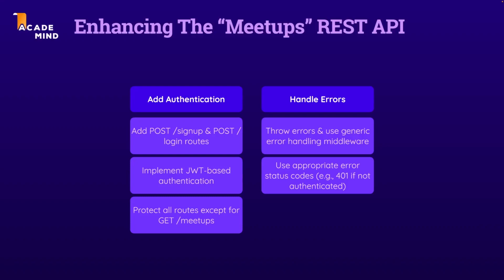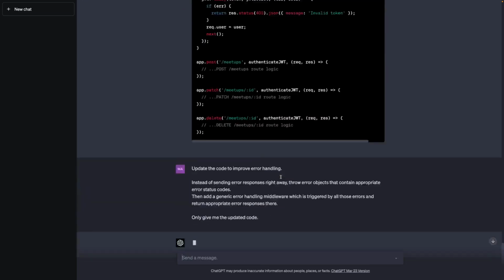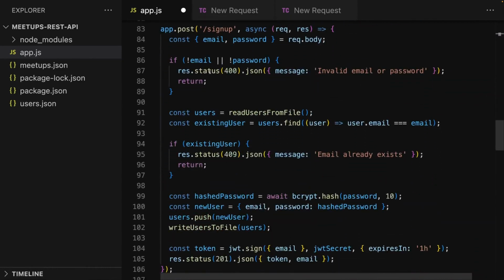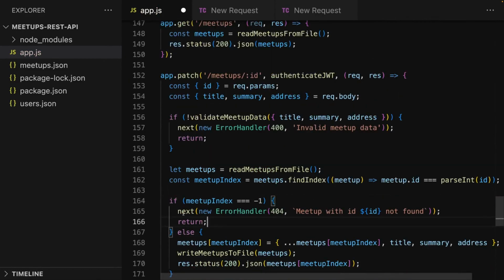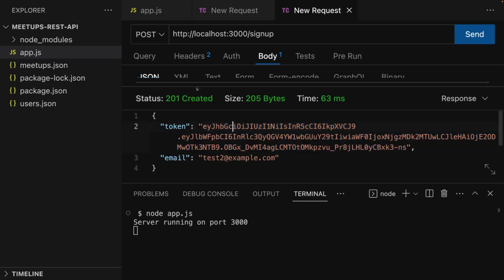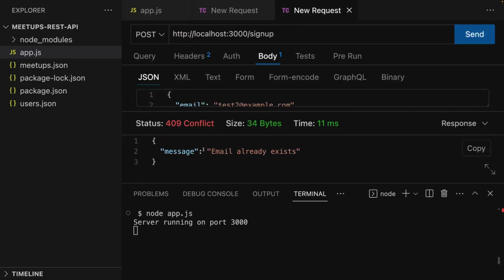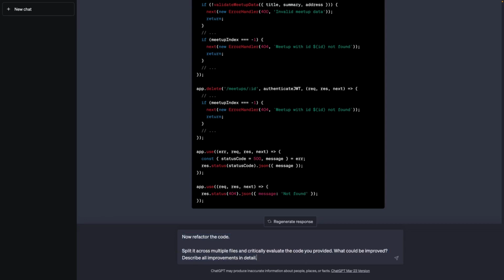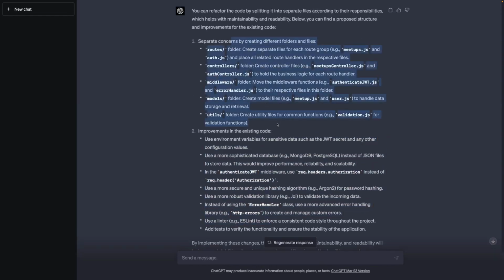212 Improving Error Handling & Identifying More Improvement Opportunities 583K